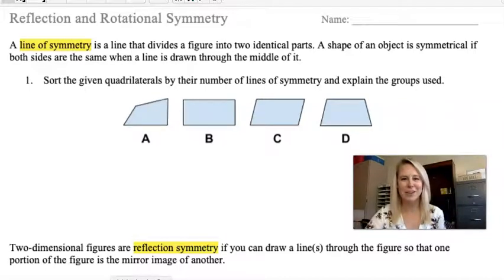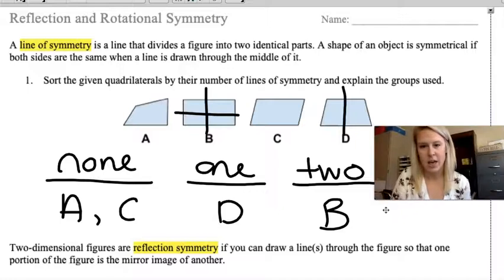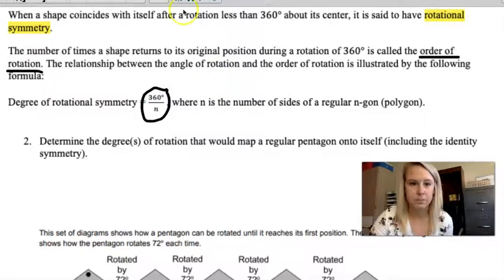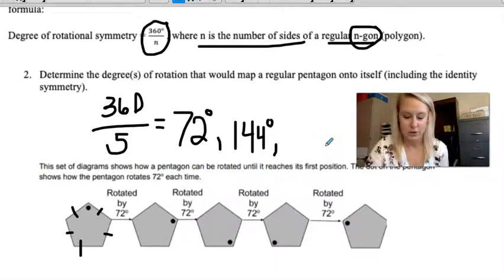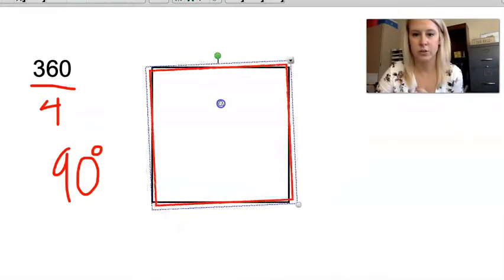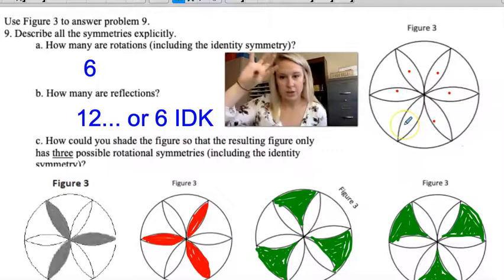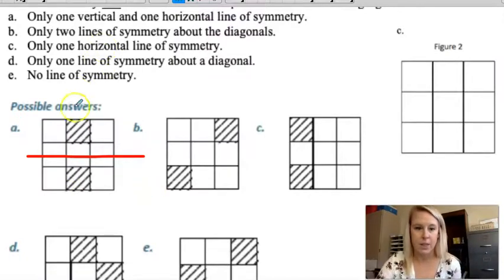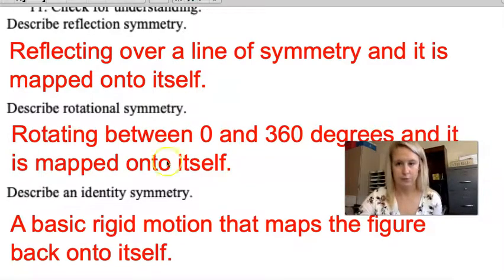Reflection and Rotation Symmetry